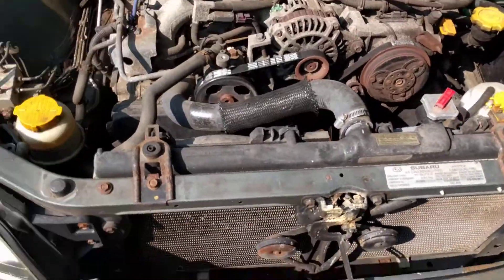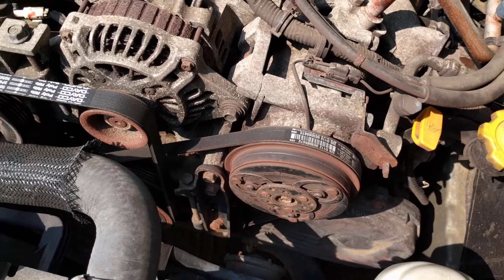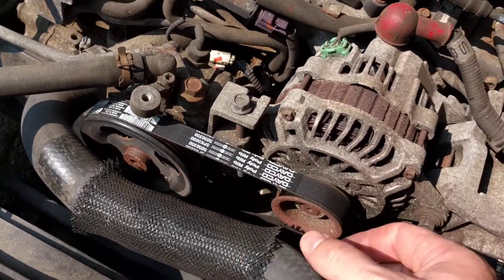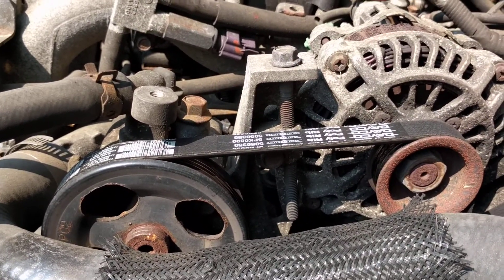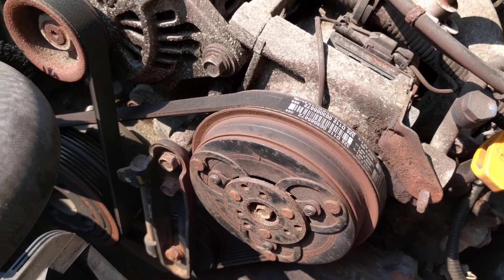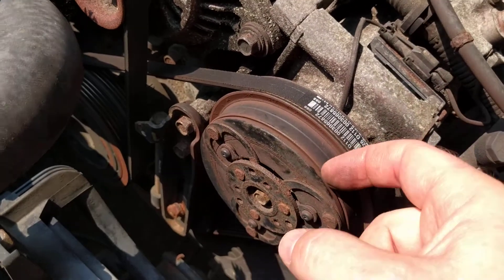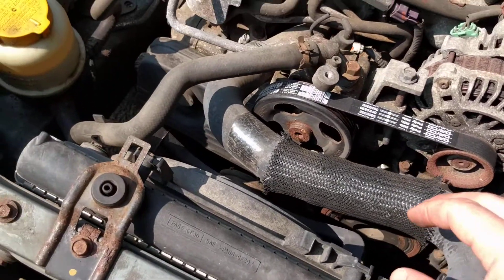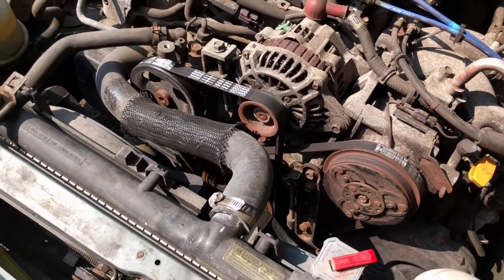What is that squealing sound? Squealing from Belts (Ben)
Ben explains why and show how belts might squeal on his 2002 Subaru Outback H4 2.5L.  Applies to almost all vehicles.  The crank pully uses flexible belts to drive the alternator, power steering pump, and airconditioning compressor.

Belt Squealing Causes
* Belt stretch, looseness (most common)
* Moisture and humidity
* Rain splashing up underneath
* Fluid leak from power steering
* Fluid leak from front oil seal behind balancer pulley
* Belt dust could even become lubricant (least common)